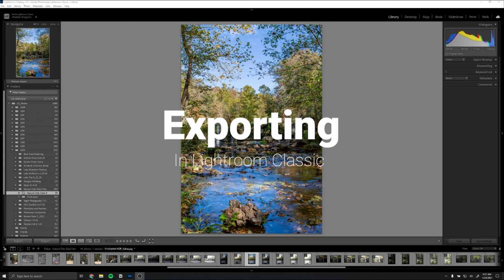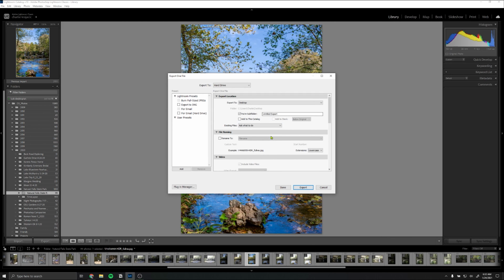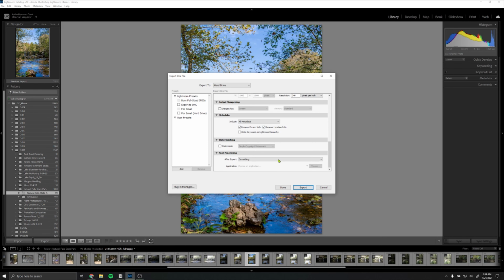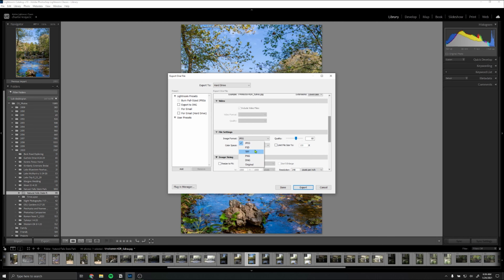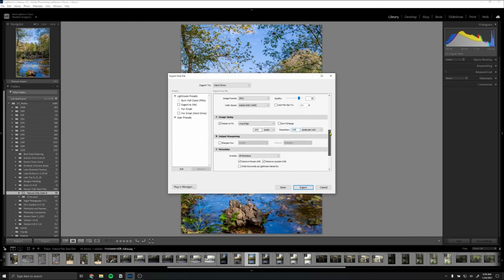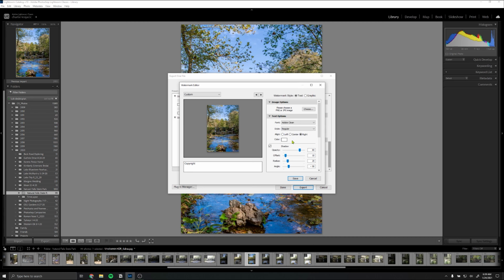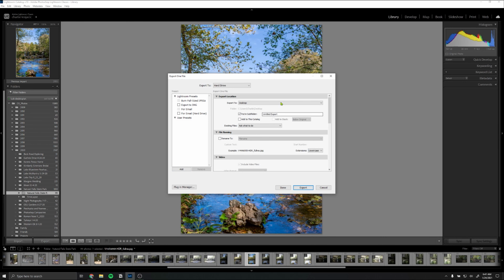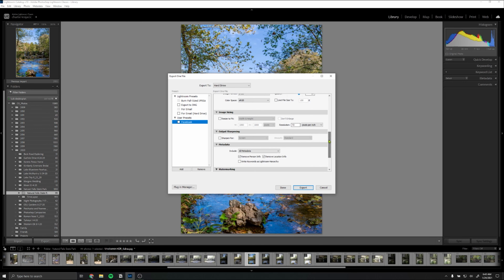How To Export and Share Your Work in Lightroom Classic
Going through all the settings in the Export dialog inside of Lightrooom Classic so you can share your work with the world.

Interested in cool photography??